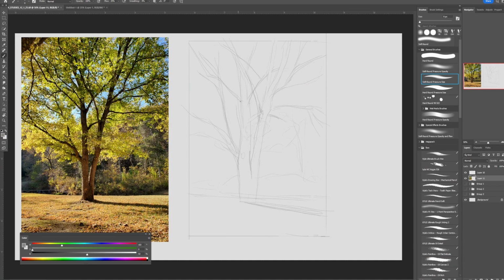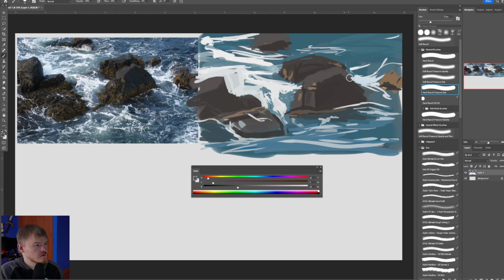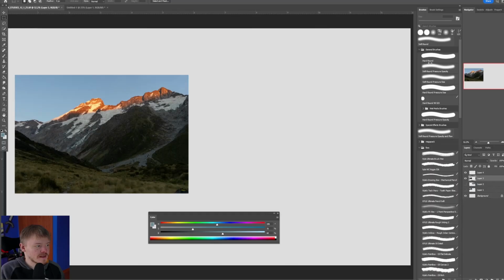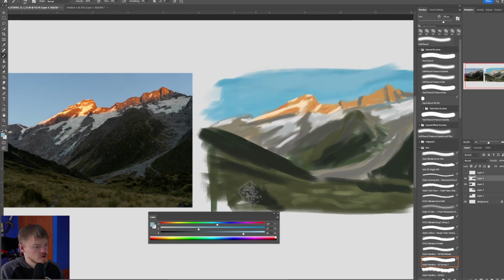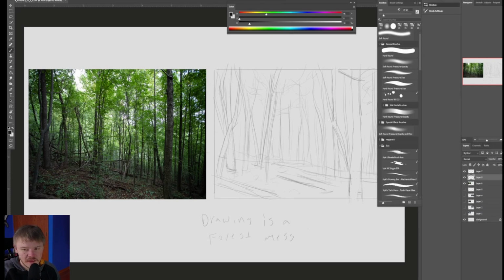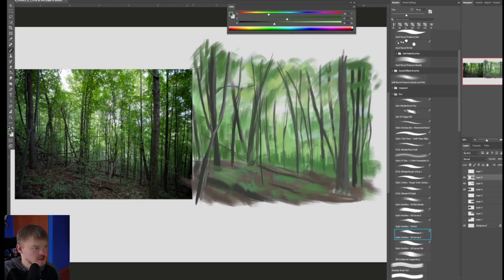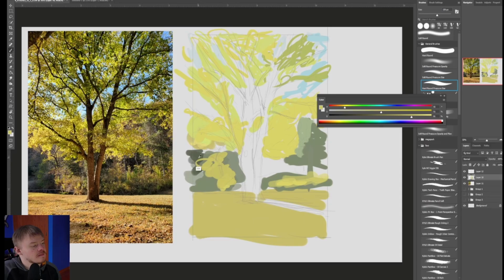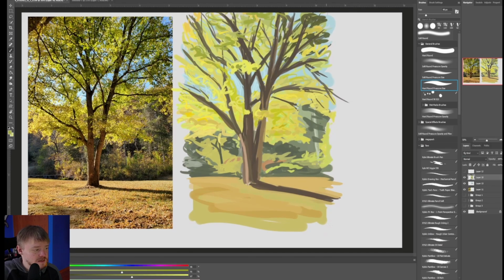Landscape Studies in 30 Minutes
Spending hours on a landscape study can be boring, so why not try and do them fast like 30min fast. Let see what I can do.